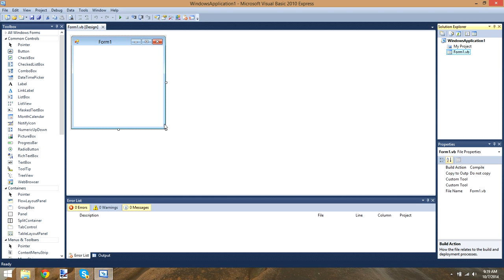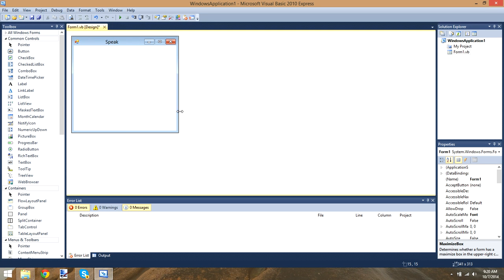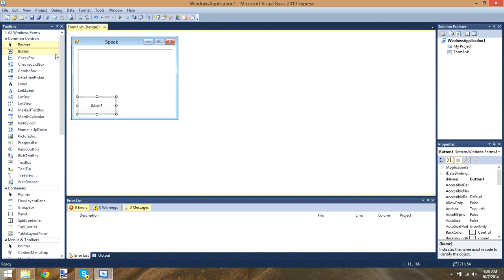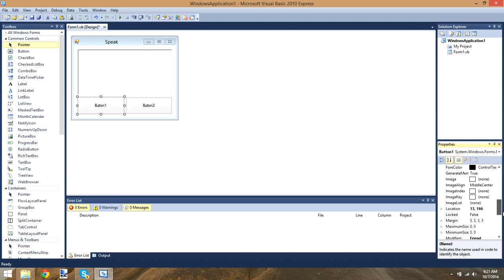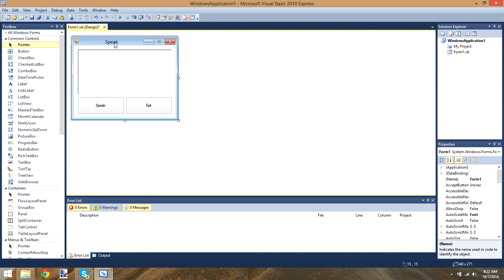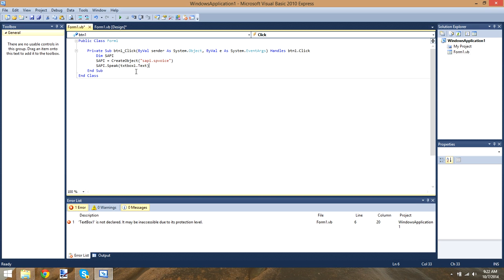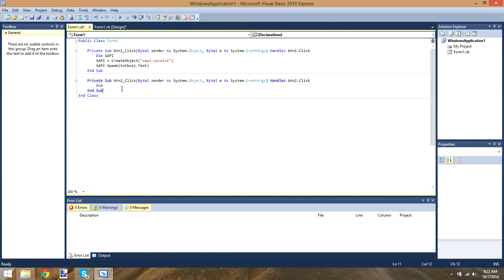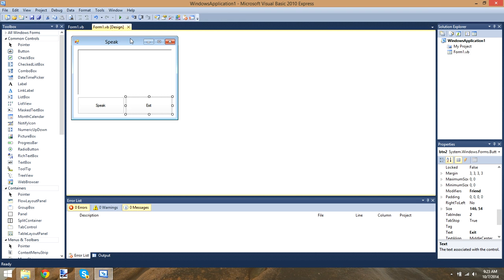How to make a Talking program in VisualBasic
Here that bit of code for ya.

Dim SAPI
SAPI = CreateObject("sapi.spvoice")
SAPI.Speak(txtbox1.Text)